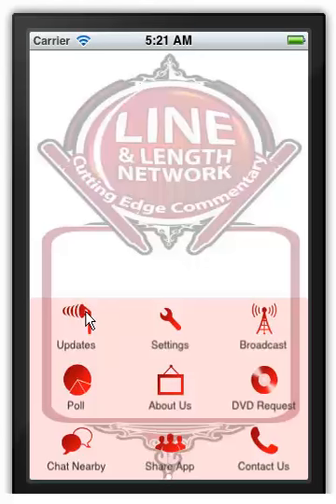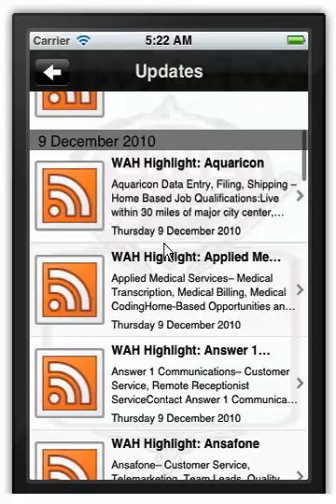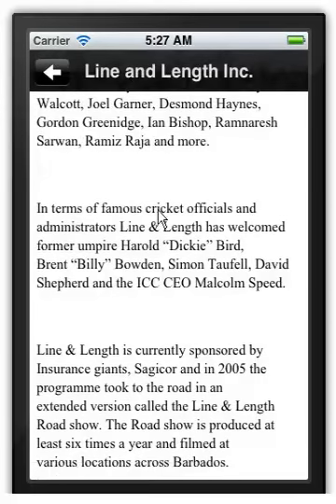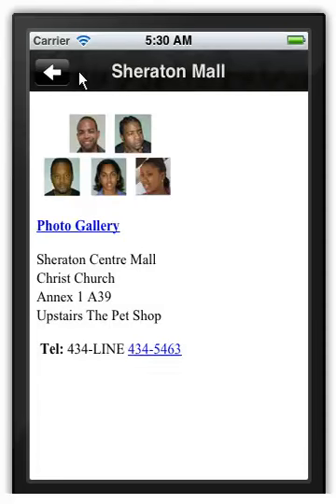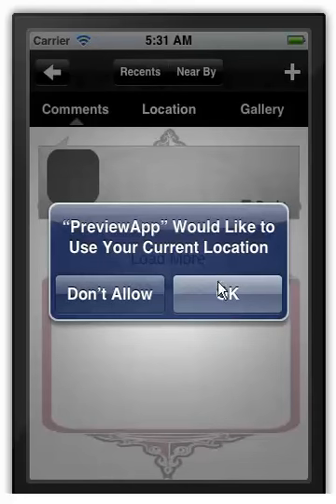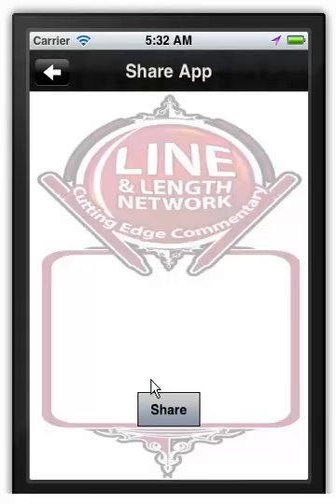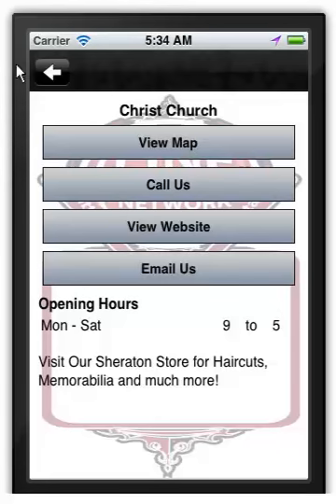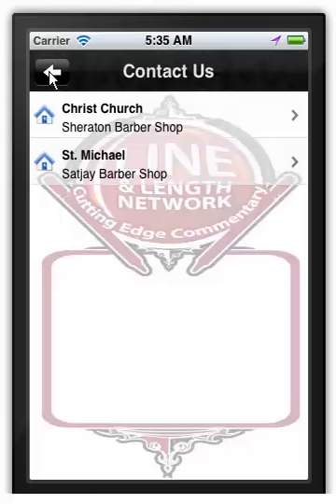Line and Length Network App - Live Preview Mockup Video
Line and Length Netwrk App Live Preview Mockup Video